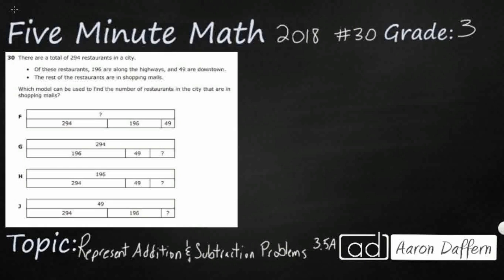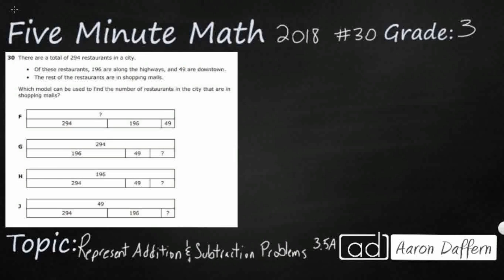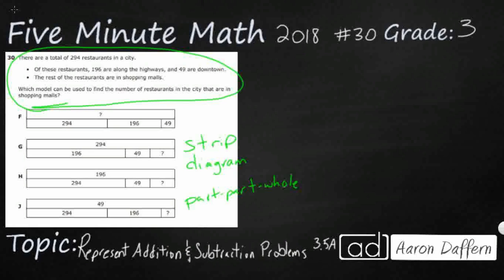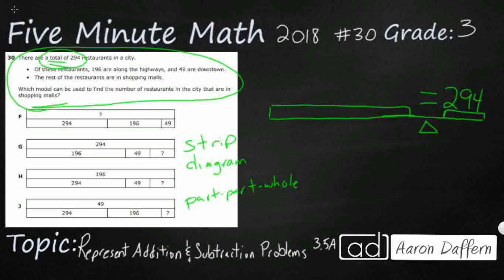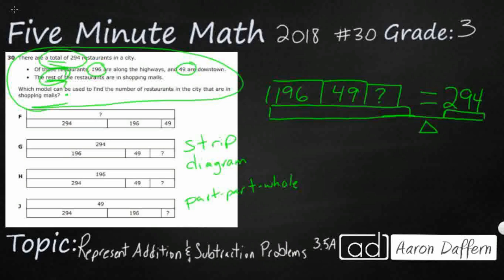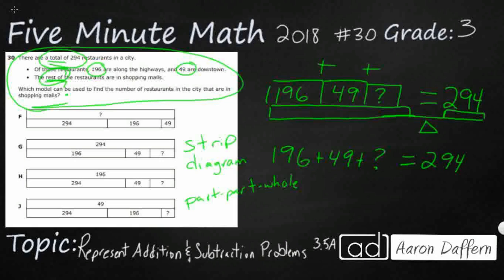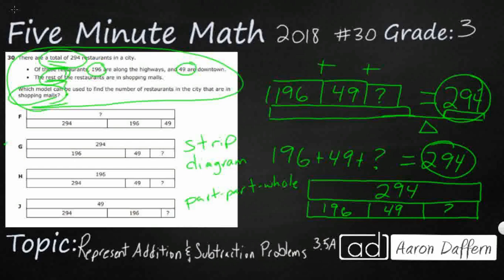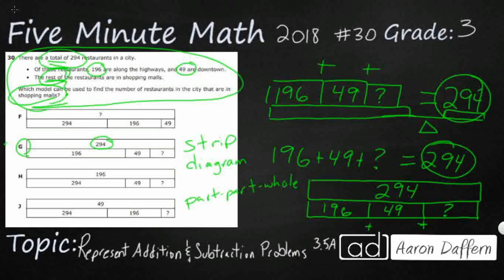3rd Grade STAAR Practice Representing Addition and Subtraction Problems (3.5A - #6)